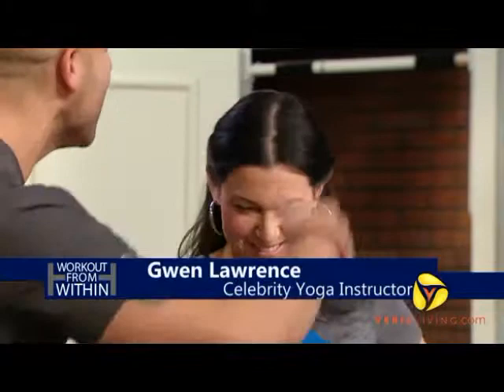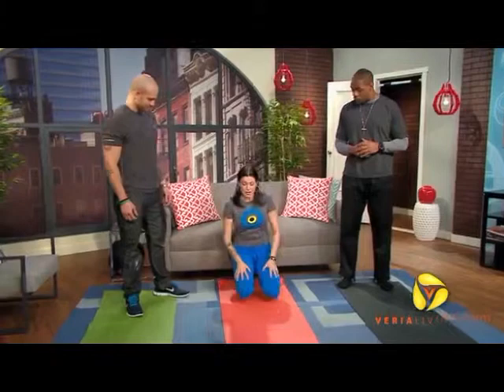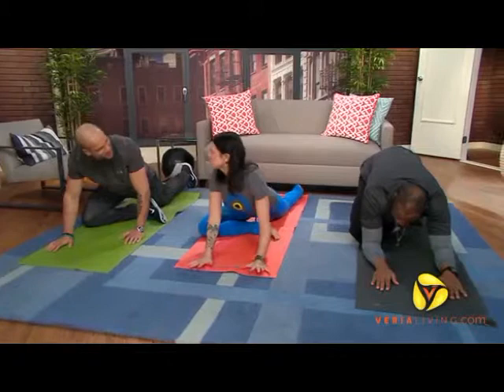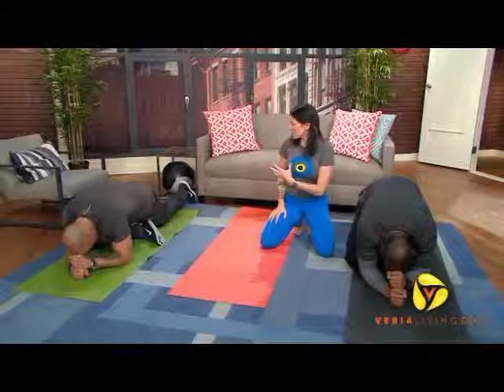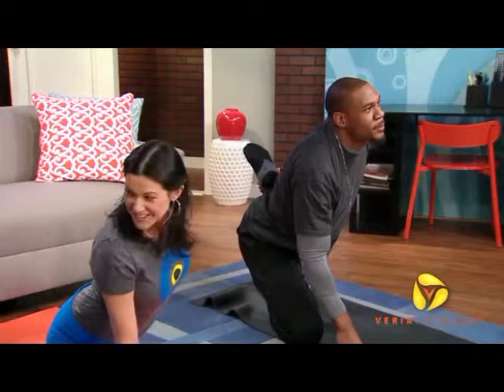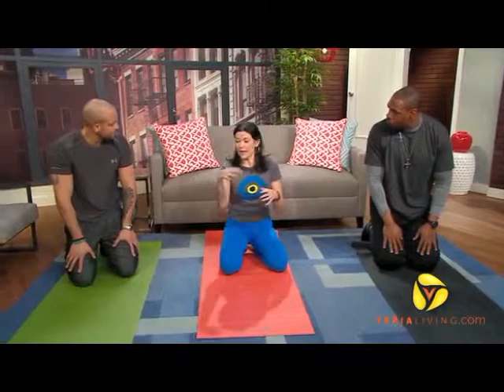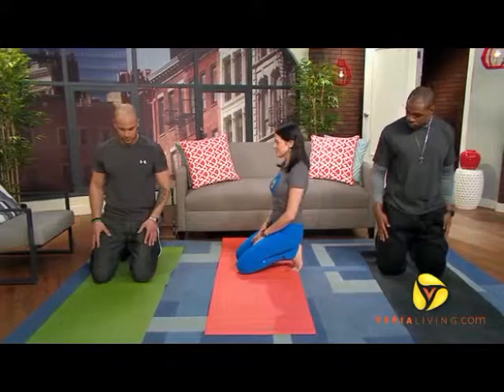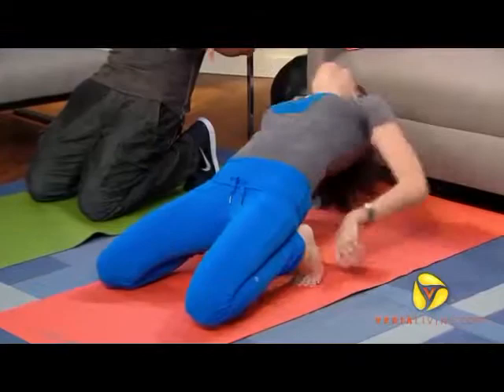Jeff Halevy Workout From Within Gwen Lawrence Athlete Yoga